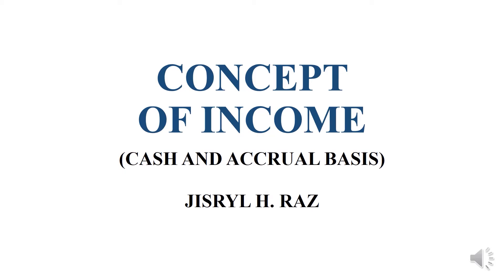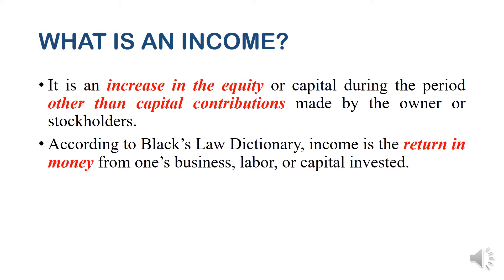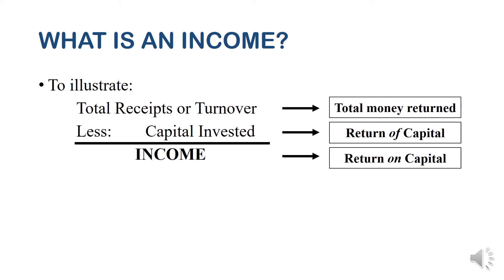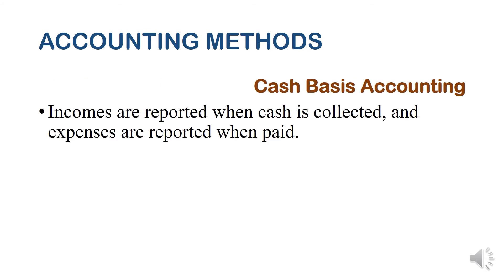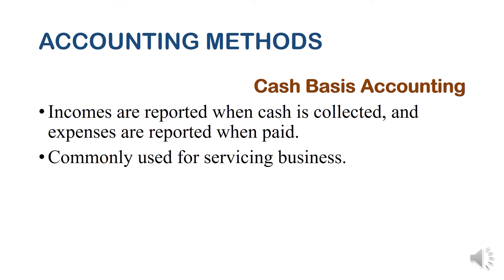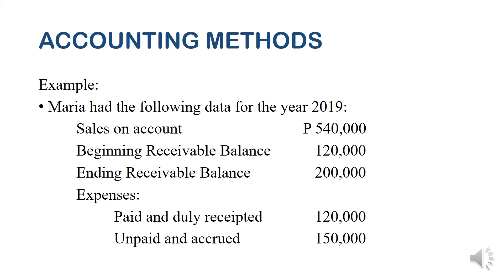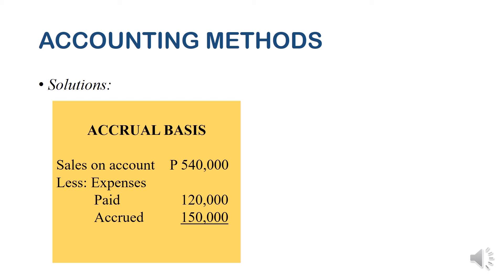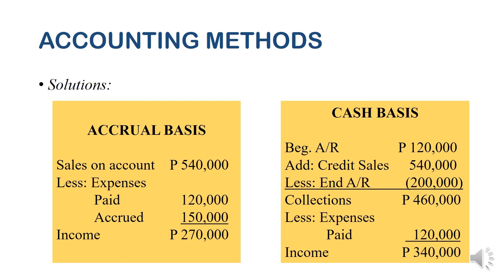[TOPIC 5] ACCOUNTING METHODS | Cash and Accrual Basis of Accounting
In this video, we discuss the various accounting methods used in computing income subject to tax. Particularly, this video illustrates the difference between the cash basis and accrual basis.

If you haven't watched yet the comparison between Itemized Deductions and Optional Deduction, please click this link to redirect you to our video discussion

Also, if you want to know about the components of gross income, and how to compute an income, please watch the following videos.